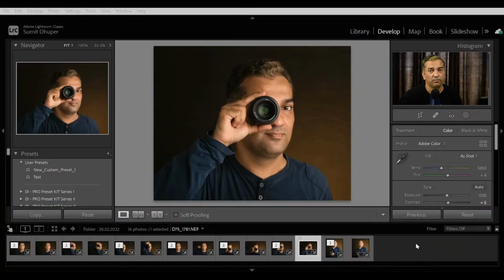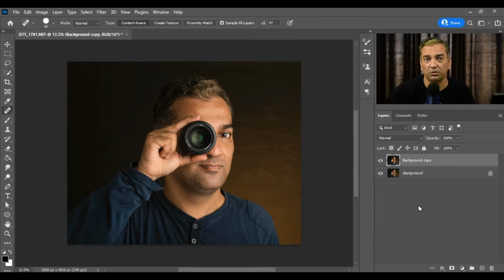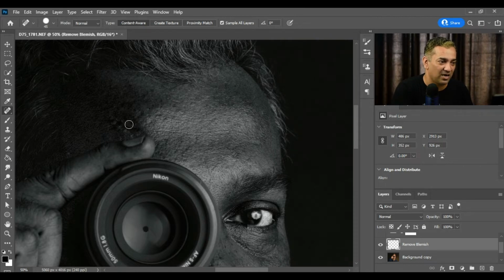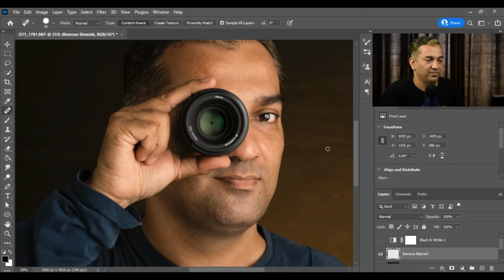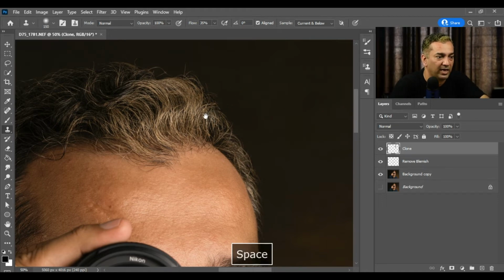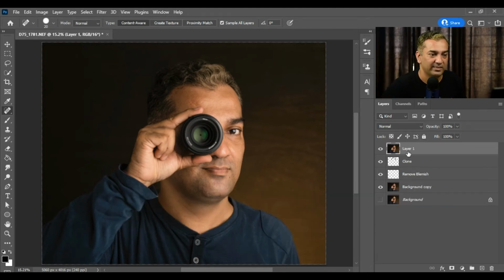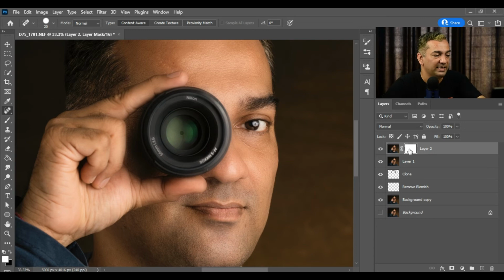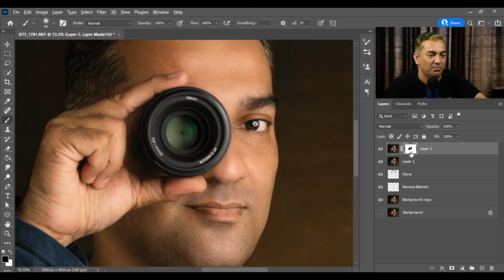Portrait Retouch Super Easy with 1 Neural Filter and 2 Photoshop Tools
In this video, we will be doing portrait retouch using 1 Neural Filter - Skin Smoothing
and 2 Photoshop Tools - Spot Healing Brush Tool & Clone Stamp Tool.

This is our 4th episode from video series 'MakeOver'

We will be using Adobe Lightroom and Photoshop to complete our work.

We will start with Lightroom to complete basic adjustment and then move to Photoshop for portrait retouch.

Before applying Neural filter we will first remove skin blemishes using spot healing brush tool and fix hair line using clone stamp tool.

Quick View:
00:00 - Intro
00:29 - Basic Adjustment in Lightroom
01:50 - Remove Skin Blemish using Spot Healing Brush Tool
09:57 - We will fix hair line using Clone Stamp Tool
14:27 - Neural Filter - Skin Smoothing for final retouch on skin
16:30 - Using layer mask to remove filter effect from object area
20:13 - We should follow Professional Photographers for inspiration
20:24 - RECAP
20:31 - Question-1: Why we could not skip spot healing brush tool?
20:36 - Question-2: Why we need to work on empty layer when using healing brush or clone tool?
20:40 - Answer to Question-1
20:58 - Answer to Question-2

You also have opportunity to visit my portfolio and nominate your selected image which I may include in next episode.
To nominate, you just need to mention the image code in comments down below.

JOIN MY INTERNATIONAL COMMUNITY! PharadiseOfPhotograper FB Group